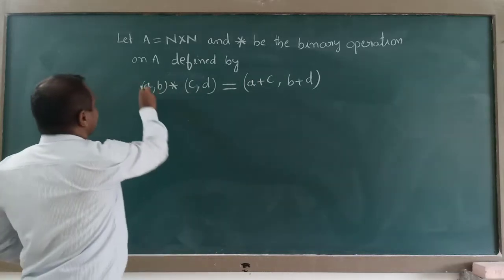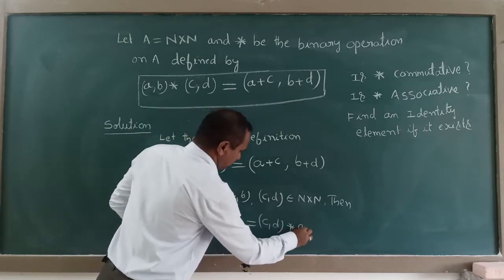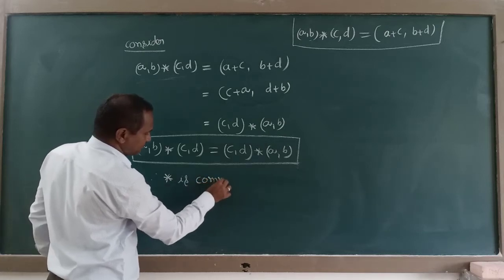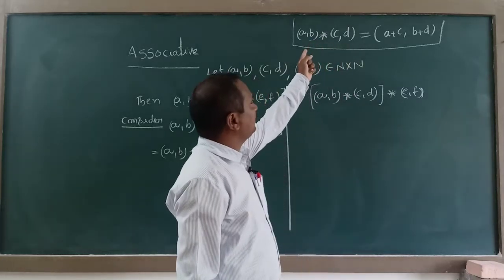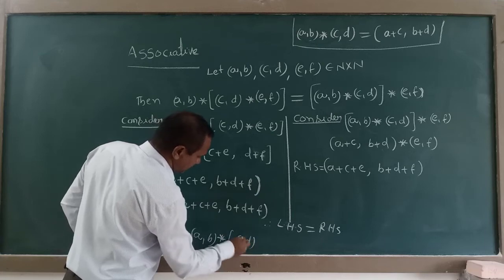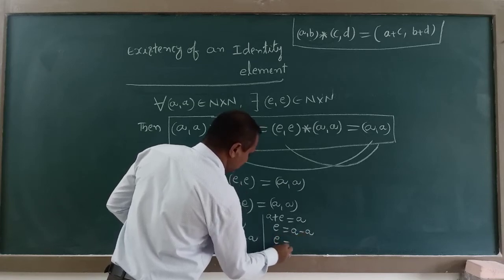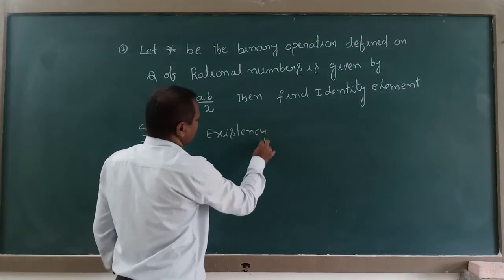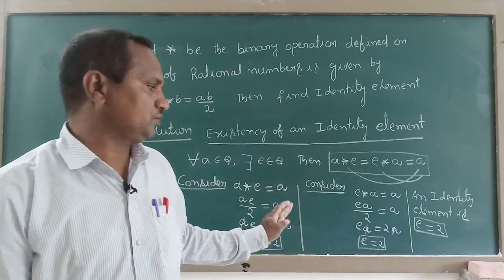RELATIONS AND FUNCTIONS PART-25